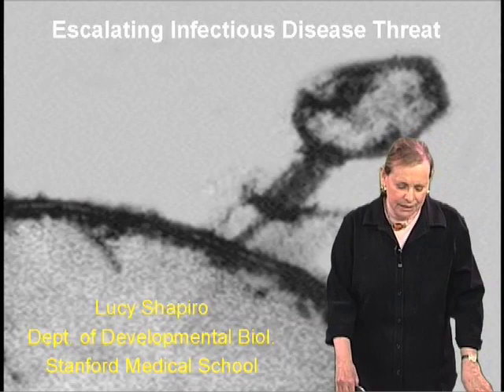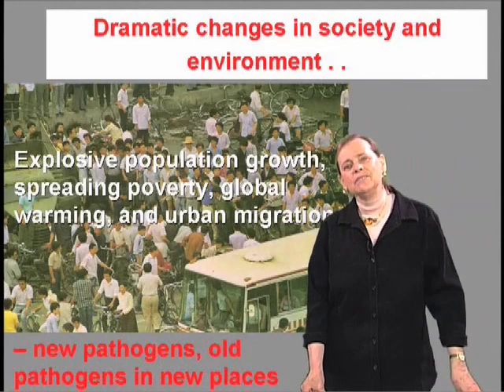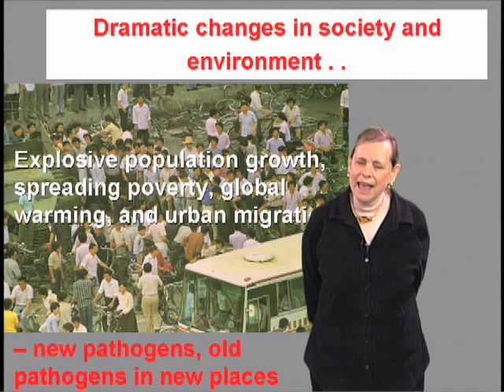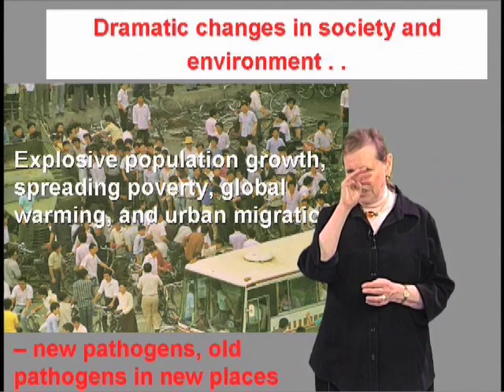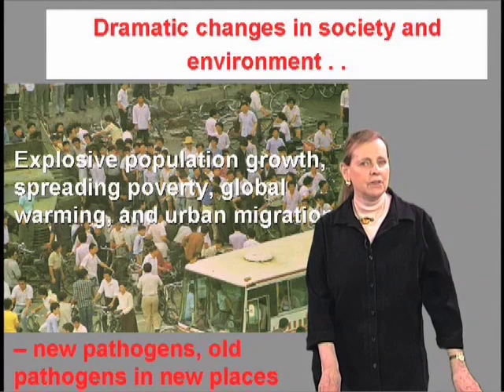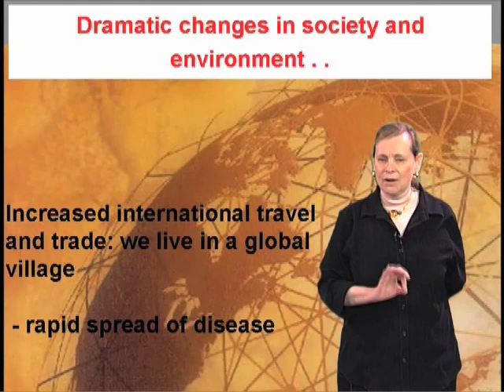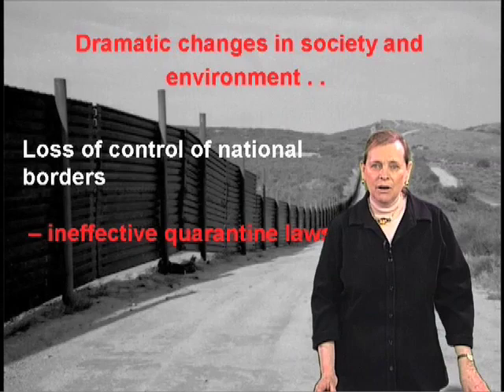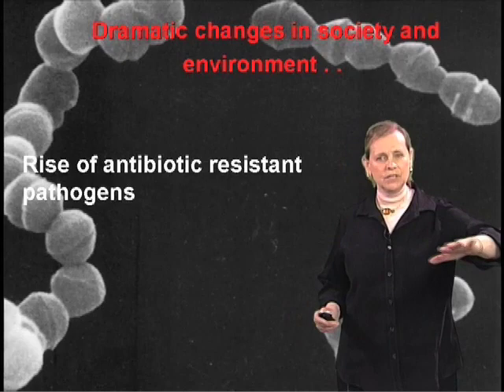Infectious diseases overview - Lucy Shapiro (Stanford)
Infectious diseases are the leading cause of death worldwide. Since 1973, at least 29 previously unknown diseases have emerged. Twenty diseases have reemerged in new places, where they never were before, and are sitting in new ecosystems.  What are the reasons for this?  Explanations include several dramatic changes in society and the environment.